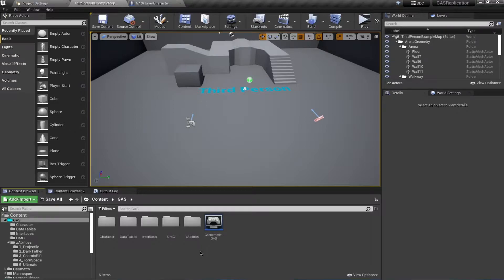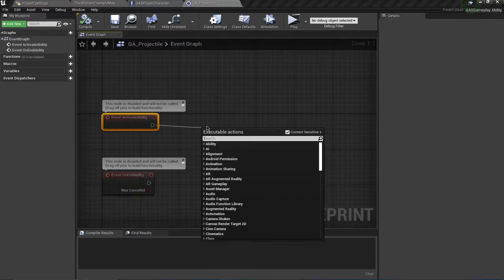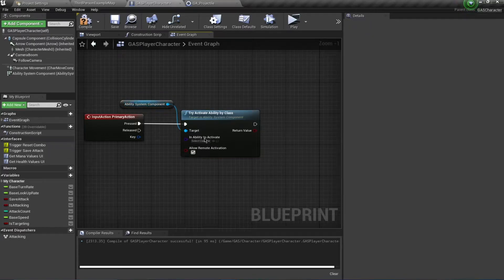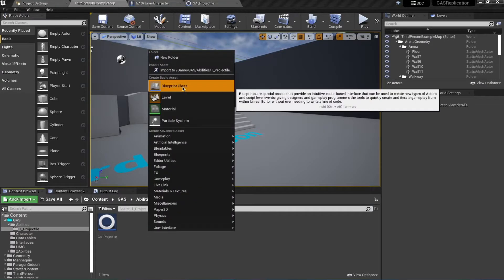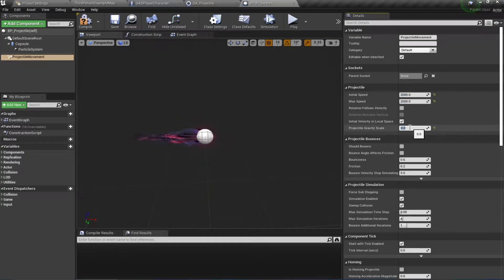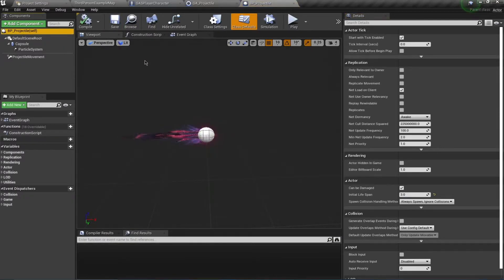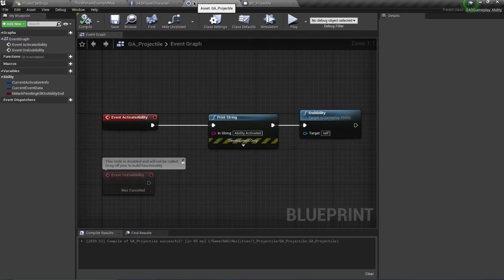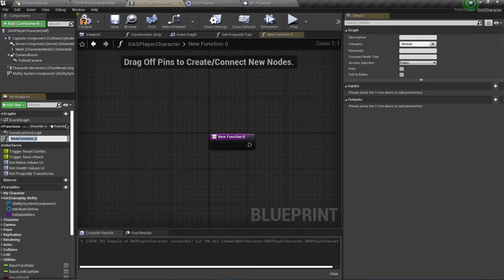UE4 Gameplay Ability System Practical Example – Part 6 Projectile Ability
In this video we will create our first ability for Gideon Character. We start by creating a Gameplay Ability Class that will manage our Ability. Then we grant the ability to ASC and setup the ability activation inside of Character Class. Then we create Projectile Actor for our ability. Finally, we test our first ability.

TIMESTAMPS
00:00 Intro
00:43 Understanding Gameplay Ability Class
03:29 Creating Projectile Actor
06:41 Creating BP Interface for linking Character and GA Class
12:01 Preparing Gameplay Ability Class
14:15 Testing the Gameplay Ability